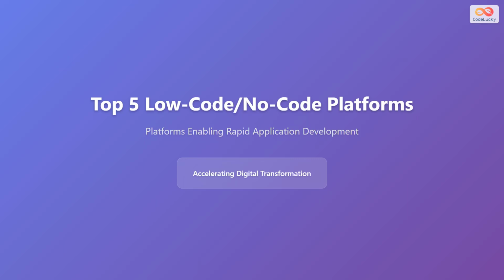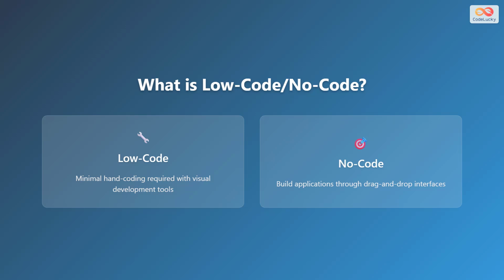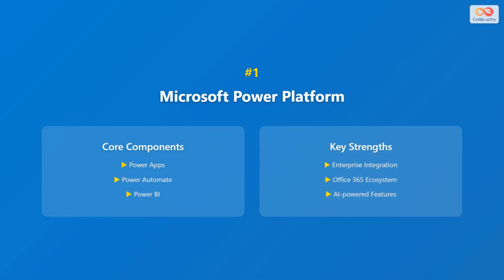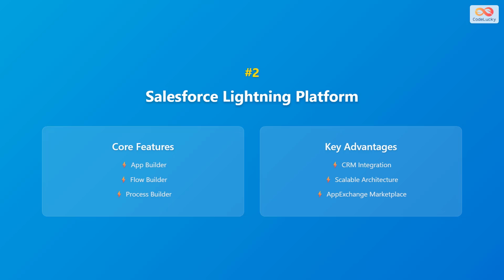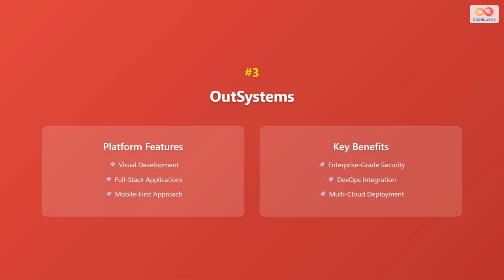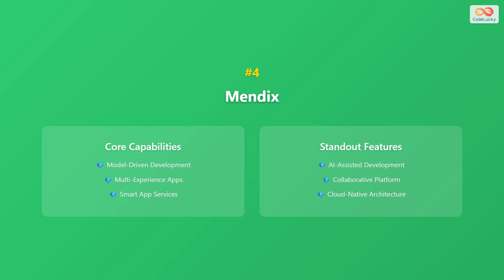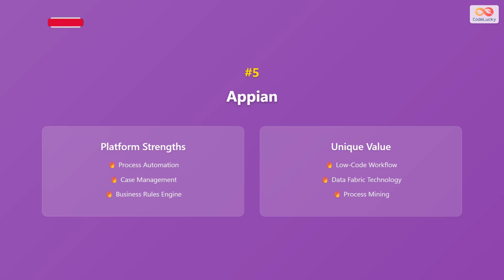Top 5 Low-Code/No-Code Platforms for Rapid App Development in 2025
🚀 Discover the top 5 low-code/no-code platforms that are revolutionizing application development! Whether you're a beginner or a seasoned developer, these platforms empower you to build applications faster and more efficiently.

In this video, we'll explore the key features, strengths, and unique advantages of each platform, helping you choose the right solution for your specific business needs.

We'll cover:
- What low-code/no-code development is and why it matters.
- Microsoft Power Platform: Enterprise integration and AI-powered features.
- Salesforce Lightning Platform: CRM integration and scalable architecture.
- OutSystems: Full-stack applications and mobile-first approach.
- Mendix: Model-driven development and AI-assisted capabilities.
- Appian: Process automation and data fabric technology.

💡 Learn how to accelerate your digital transformation and unlock new possibilities with these innovative platforms. Find the perfect fit for your team and start building amazing applications today! 🎉

Chapters:
00:00 - Top 5 Low-Code/No-Code Platforms
00:13 - What is Low-Code/No-Code?
00:35 - Platform #1 - Microsoft Power Platform
00:57 - Platform #2 - Salesforce Lightning Platform
01:21 - Platform #3 - OutSystems
01:43 - Platform #4 - Mendix
02:07 - Platform #5 - Appian
02:28 - Key Takeaways
02:46 - Outro